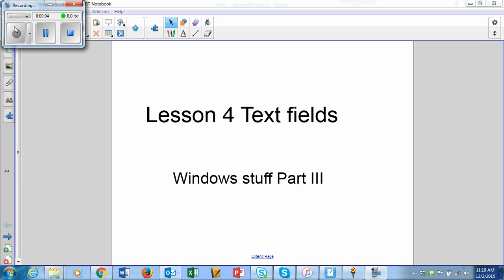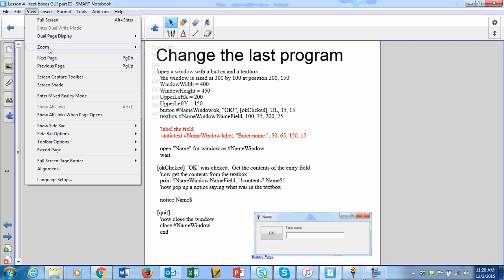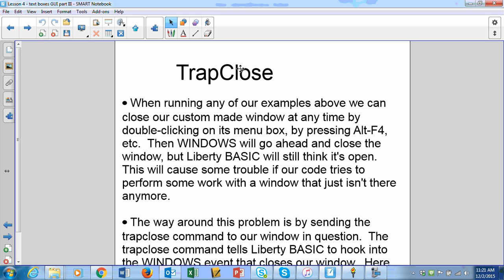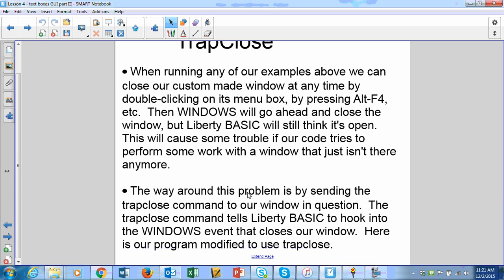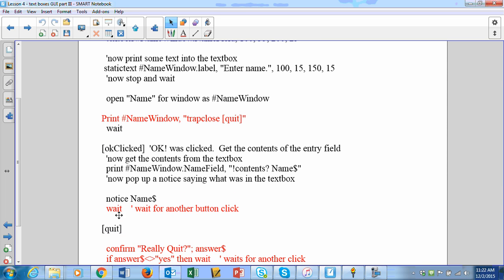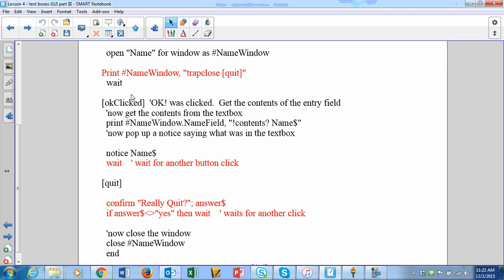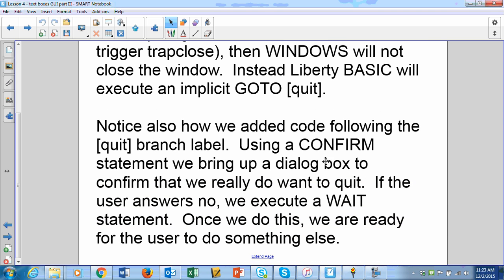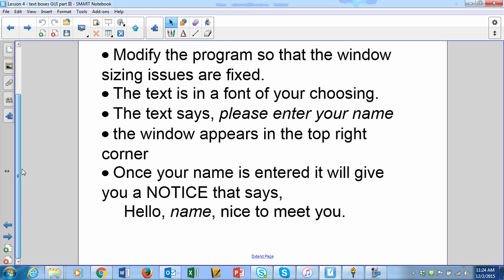Comp Sci 20S Liberty Basic Unit 2 - Lesson 4 Static Text